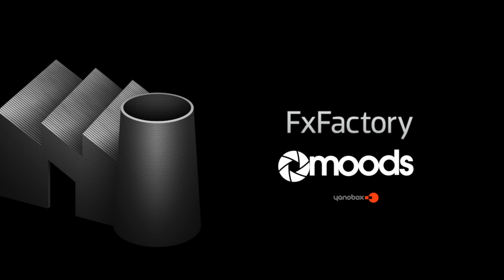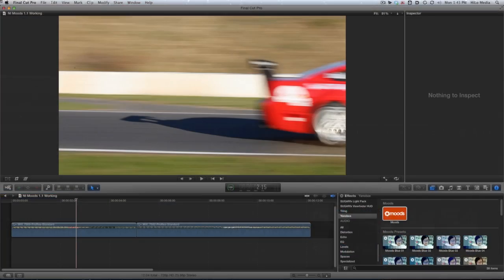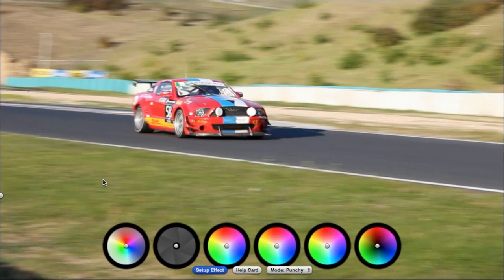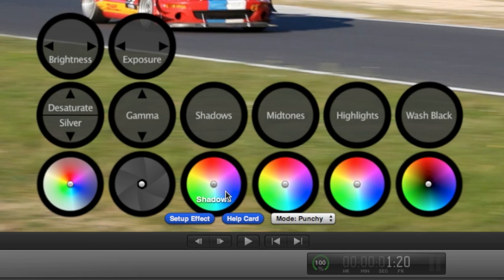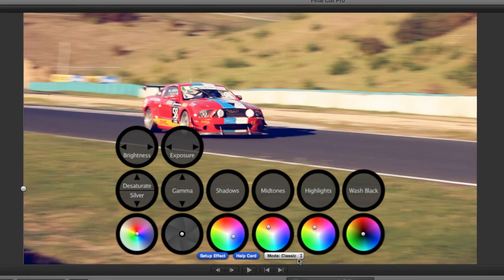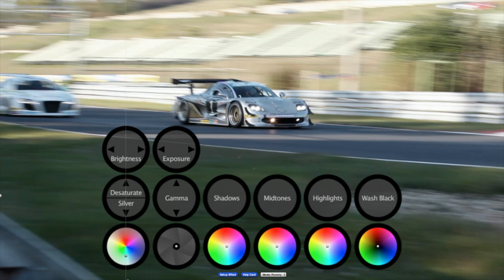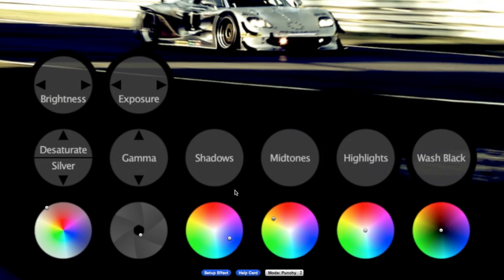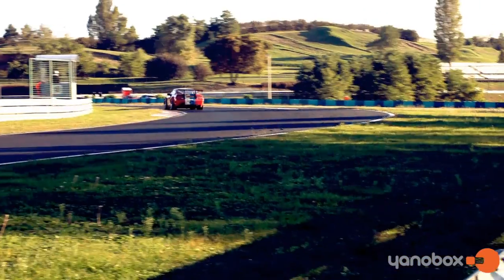Moods 1.1 Color Grading for Final Cut Pro, Motion and AE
A unique color grading plug-in with a full screen interface for Final Cut Pro X, Motion and After Effects.